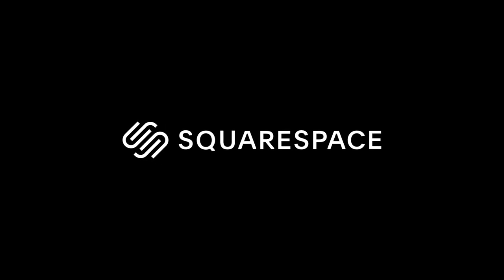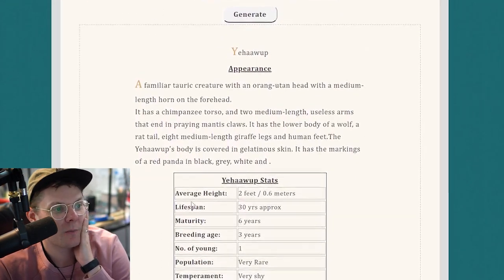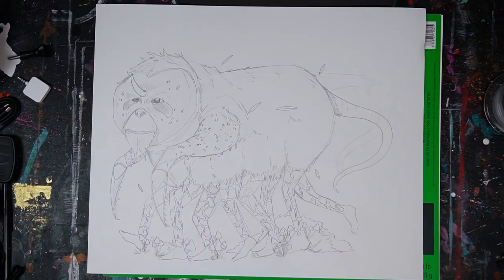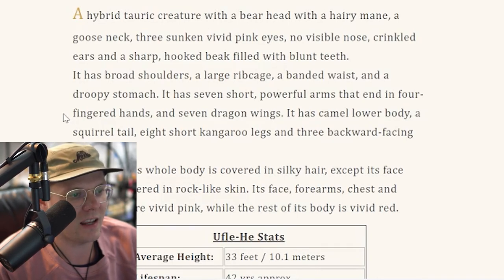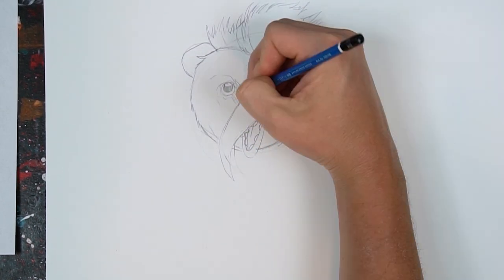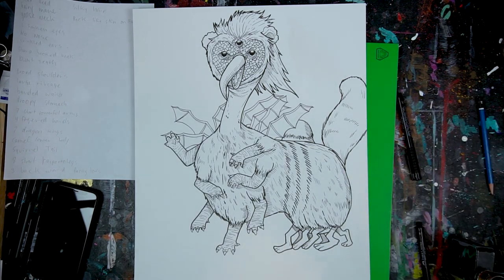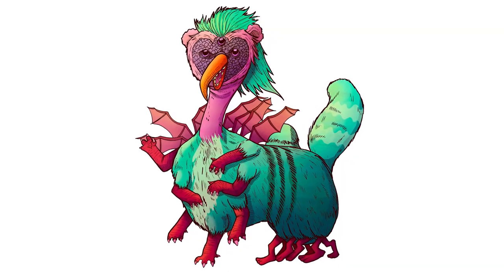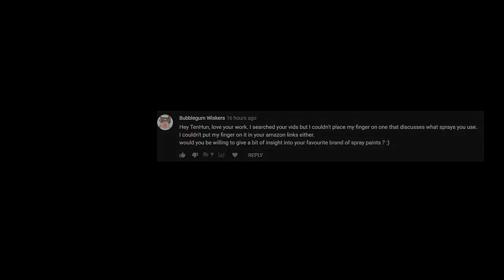Making Art from a Random Creature Generator!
I used a random creature generator to give me ideas for illustrations!

Here is a playlist of all my art videos if u wanna binge :)

Some of My Supplies:
Golden Brand Fluid Acrylics
Golden Satin Glazing Liquid
Golden Satin Polymer Varnish
Sta-Wet Palette
Detail / Liner Brushes
My Favorite Paper
My Favorite Pencils
My Favorite Pens
My Camera
My Main Lens
My Wide Angle Lens

A.D. Anderson
Aaron Johnson
Aaron Lidman
Abigail Bowles
Adam Filas
Adam Nunez
Adelita Van Wert
Aelias L McHam
Aidan Adams
Alex Moon
Alexandru Puhalschi
Alison Price
Alpacky
Alvaro
Amanda Buisson
Ambrosia Williams
Amelia Reeves
Andrew Swann
Anel K.
Annette Daniels
Anssi Koskinen
Anthony Patterson
arliss123
Art of Carter
artbyacey
Ashe Susac
Ashley
aya
Bear tale
Benedict Chern
Bernice Smith
bethany parrott
Bezel Brilliant
BJ Overbey
bleaksheepartistry
Boomy 909
Brennan L Moran
Brit
Brooklyn Anderson
C K Artworks
Camila Torres
chalex
Charles Bennis
charlotte
Chris Erskine
Chris graham
Christian Parker
Christina Cope
Christine Riutzel
Christine Rooks
Christopher Austin
Cindy Nguyen
Clankzilla
Clay Patrick
ClayRiggs
Clint & Melinda Kiser
Cockatoo Dropkick
Cole Nemitz
Colin Edwards
Corbin Griffin
Created by Imrie
Crysta Henthorne
Daniel
Darkxrez
Davecre8
David Gonzalez
david pritchard
Dawn Pedersen, Artist
De.EdIllustrations
DEKT Creates
Derrick Baker
Destiny Maynard
Dion Flenche
Dre schneidmiller
Drea Luv
Dustin Eckhardt
Dylan Nichols
Ed Williams
Eddie Blake
Eliakah Kakou
Elina
ELLEN BROOKS
Emily Schwerzmann
EmmaLane
Equanimity Designs
Erin_writes
Ervin
Ethan Graves
Evan Arechiga
Evolamor
Ezzy partida
Felix Schlater
FFTD
Florian Richert
Gabe Ribeiro
Gabriel Berry
Gabriel Fournier
Glenn McGregor
Gracie Taylor
Grant Parker
Greg O'Neill
Gumption
gushingink
Hadi
Hamana Leong
HAND FORGED
Heather
Hobbz
Ingrid Manzione
J C Lennon
Jaden Monique
Jake Dahn
Jamaican Blake
James Chuter
James R. Jarnutowski
Jamie Breslin
Jamie Chestnut
Jared Banaga
Jeffrey Castelan
Jennie Mallory
Jenny O'Farrell
Jeremy Stevens
Jessica Reeves
Jesus Baca
Jillian Welker
Joe M.  [Zudzen]
JOHANNA REYES
john m foley
John P Schultz
Johnathan Riedmuller
Joseph James
Joseph Koch
Josh Stolen
Joshua Debner
Joshua Gallardo
Joshua kendrick
JuliAria
Julio Roberto
Julius M
Kai
Kaitlyn Firehock
Kasey Cooper
Katherine Belczak
Kayla Cabe
Kayleigh Fonte
Kendra
KEVIN HARDEN
Kirk Lenentine
Kristofer Tonelord
Kriztix
Lauren Carter
Leo Sharp
Lex Bun
Louis
Lourdes Amaro Jasper
Luca Rosseels
Luke Bodine
Luke Tobias
Lyric garcia
Madison Do
Mae
Magdance
Mage King
Manu JÃ¤rvinen
Marissa Jack
Martijn van Halderen
Mason Brown
Matt Holmes
Matt Horton
Matthew Smith (@mattsmithmakes)
Mattymathius
Mauricio Tapia
Max Deutsch
Michael Harrold
MICHELLE PARK
Mickel Yantz
Mike Koss
Miki Proud
Moz SandCheese
MyDuh
Nataly Padilla
Natcho
Nate Chavez
Neil Drabinski
niles rouisse
Ojie Papalli
Ola Matyka
Oliver Burton
omri hakimi
Pankohh
Patrick O'Kelley
Pete
Petr VeÄeÅ™a
Phily Morris
Preston Monigle
REBEL! Sticker Campaign
RevolutionArtworks
Rio Belle Dunton
Robert
Rory Grimes
Rudy.Alexis Lopez
Sammie
Santana
Sarah Ruiz
Sharon ODonnell
Shawn Hiser
Sheryl Bradakis
Simon Lhoir
Skye Morgan
Snarf
Spencer Marsh
Stabby Magee
Stephanie Meagan
Steve Brown
Stuart Gilmour
Suck My Deck Art
Tameslither
The Butchers Wolf
Thijs [saso]
THING ATIZE
Thomas
thomas henderson
Thomas hÃ¸gseth
Thomas Reynolds
Tim ONeill
Tim Wood
Tina Hanson
Tingley
Torae' Amore
Trent
Tyler Empey
Tyson
ultraviolente
Valentin Perez
Vertex Prizm
We Flourish
Whereslaska
Will Santino
William Smith
Wolfpax
Yaco Jaimes